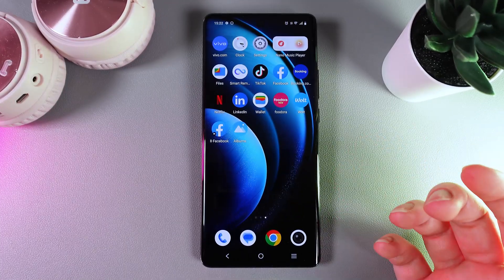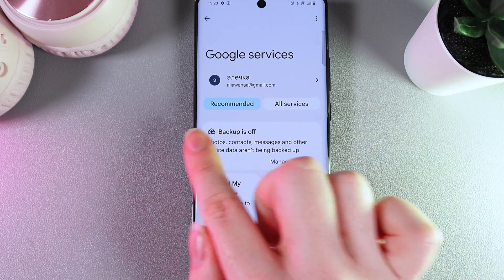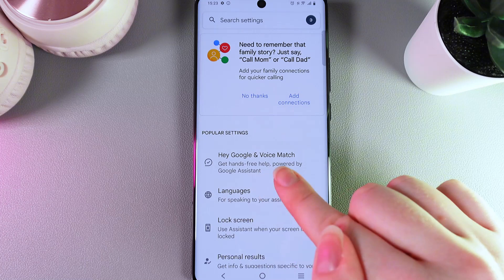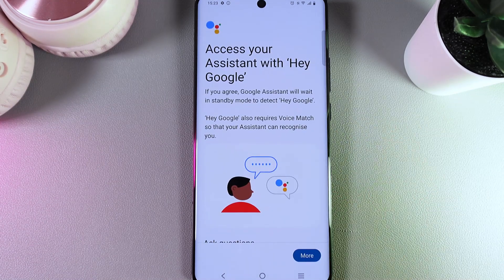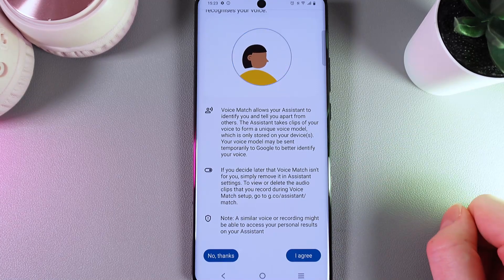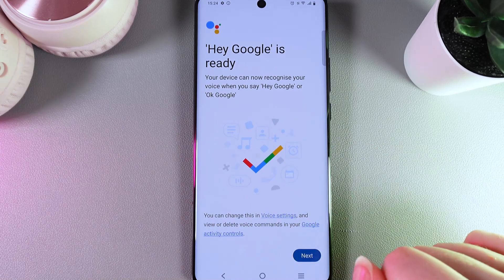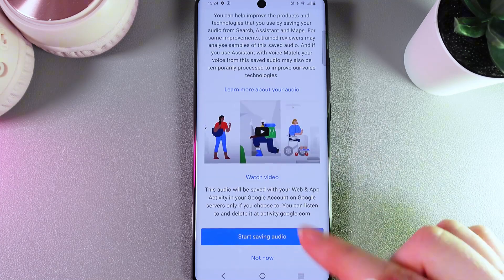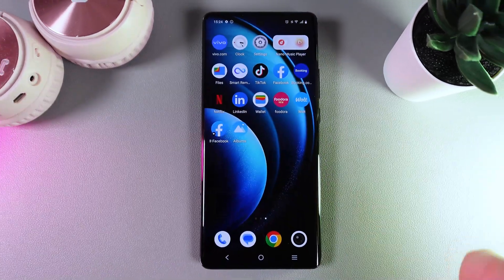How to Activate Google Assistant on Vivo X100 Pro 5G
Hello! In this video, I demonstrate how to enable Google Assistant on your Vivo X100 Pro 5G. I start by opening the Google app on your phone. Next, I show you how to access your profile by clicking the profile icon in the top right corner. Following that, I guide you through navigating to the Google Assistant section in the app, and finally, I explain how to activate Google Assistant by scrolling to the General section and turning on the feature with a simple toggle. I hope you find this tutorial helpful.

Enabling Google Assistant on the Vivo X100 Pro 5G
How to set up Google Assistant on your Vivo X100 Pro 5G
Activating Google Assistant on the Vivo X100 Pro 5G phone